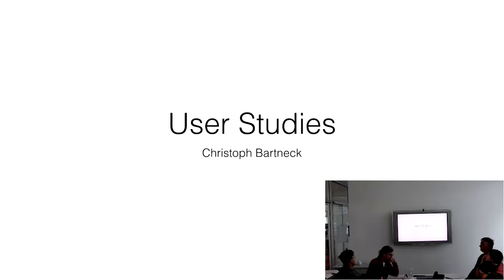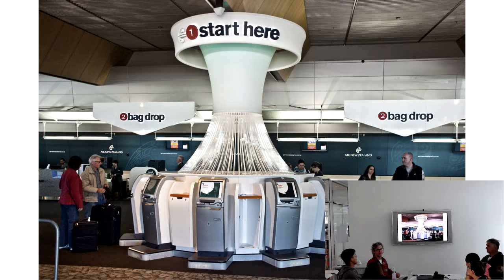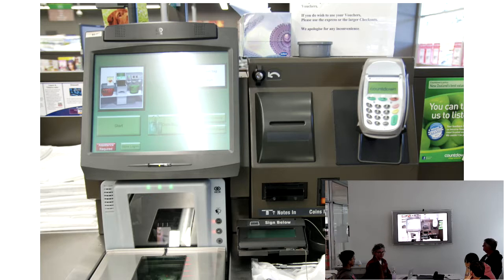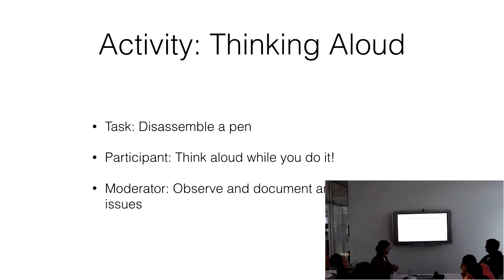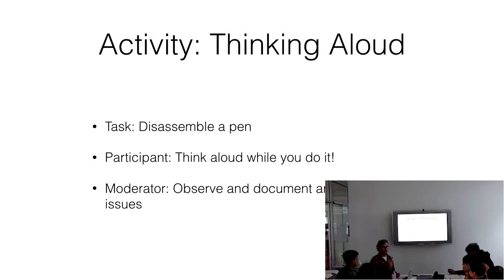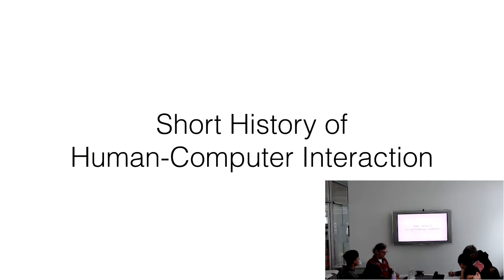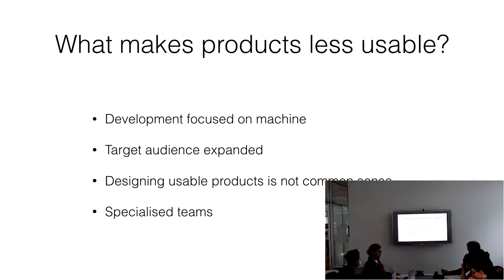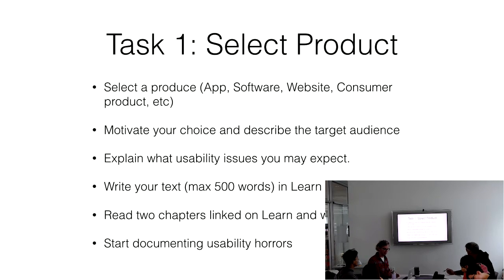MHIT602 2018 02 21